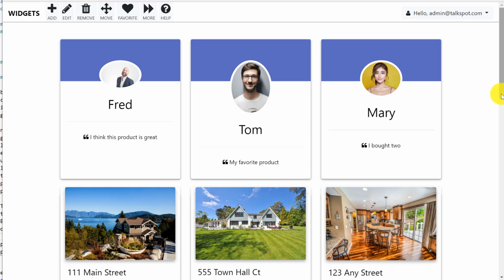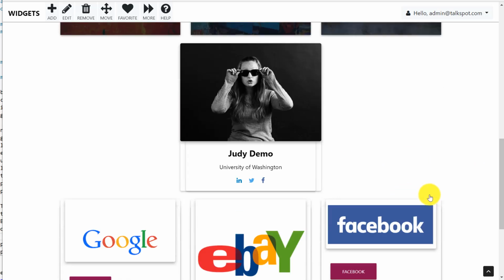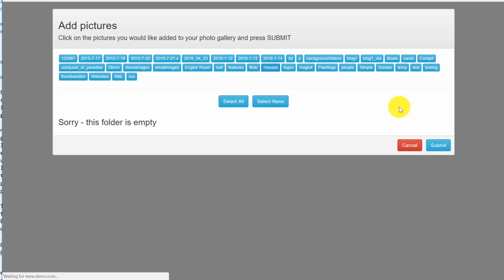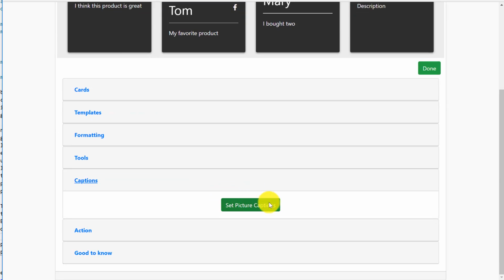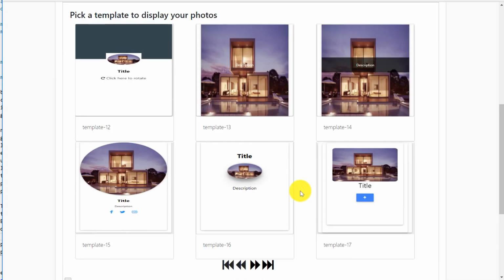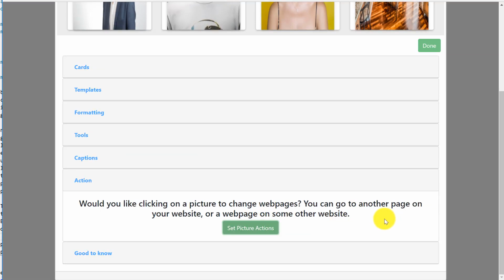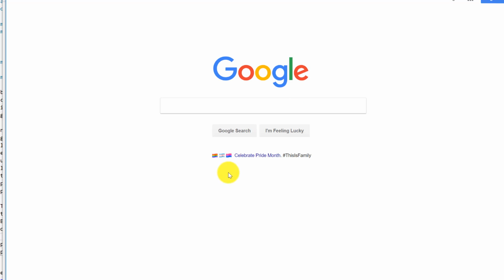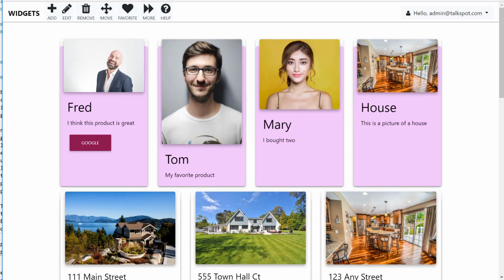Talkspot Tutorial - Cards Widget